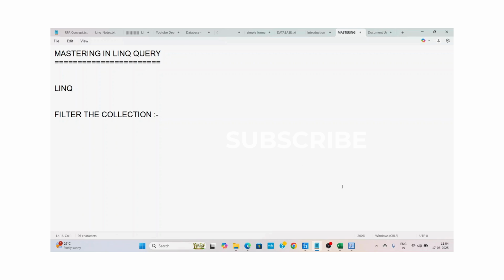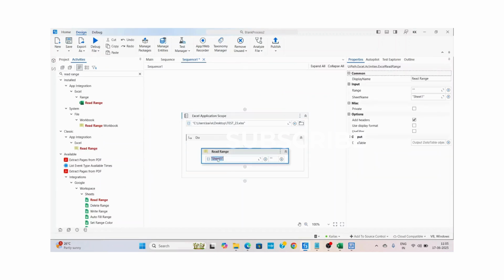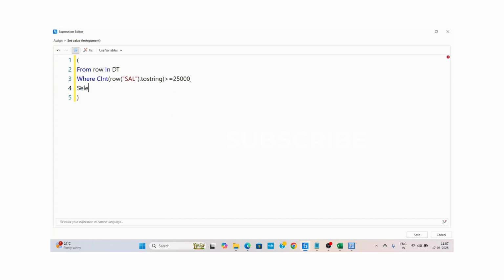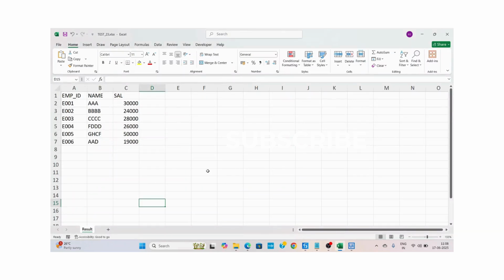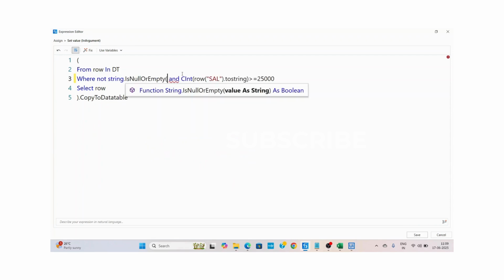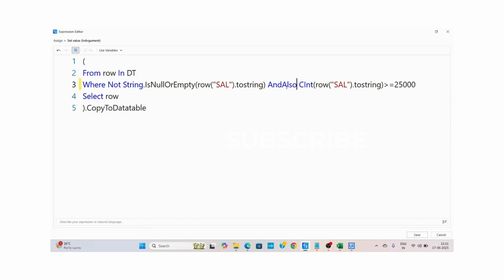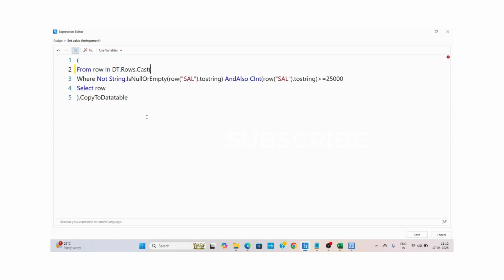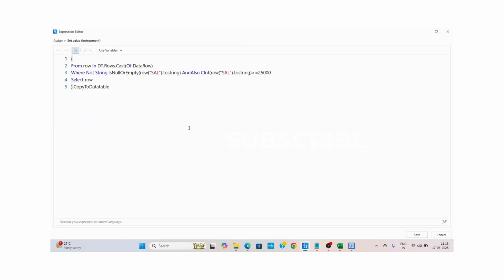3.Supercharge Your UiPath Workflow: Filter DataTables with LINQ 🚀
Still using For Each Row and Filter Data Table activities in UiPath?
It’s time to upgrade your automation game by filtering DataTables in one line using LINQ! 🔥

In this video, you’ll learn:
✅ How to filter a DataTable using LINQ Query & Method syntax
✅ How to apply conditions like .Where, .Select, and .CopyToDataTable()
✅ Real-time examples using string & numeric columns
✅ Best practices to write clean, readable LINQ code

Whether you’re a UiPath developer, a VB.NET beginner, or someone tired of long filtering logic – this tutorial will save you time and simplify your code.

💡 Explained in simple language with real-world use cases – no LINQ experience needed!

🔥 Don’t forget to:
💬 Comment your favorite LINQ use case or challenge!